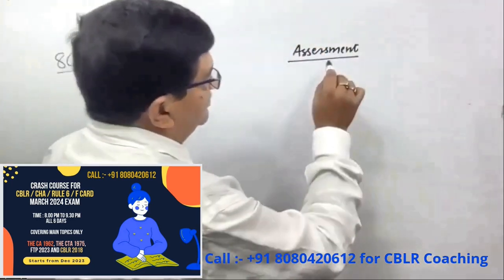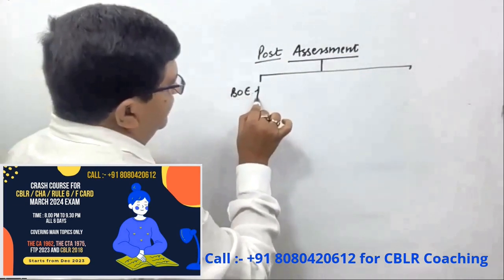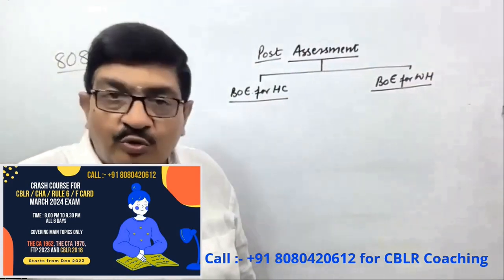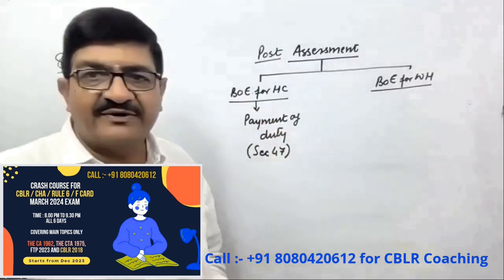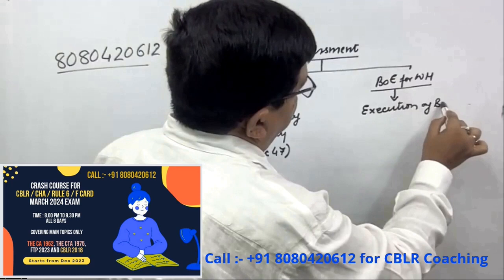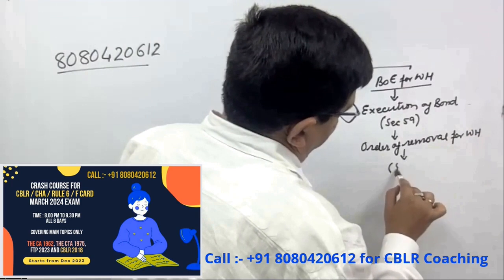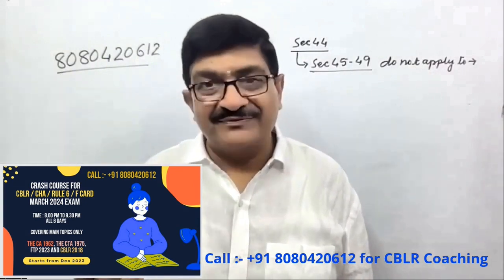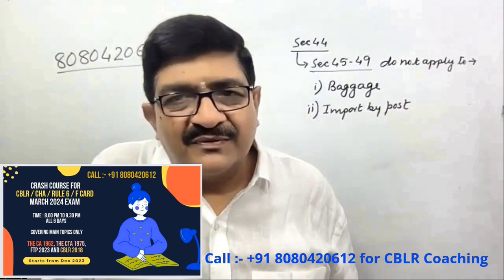The Customs Act 1962 I Lecture 36 I Sections 44 to 48 I CBLR Exam